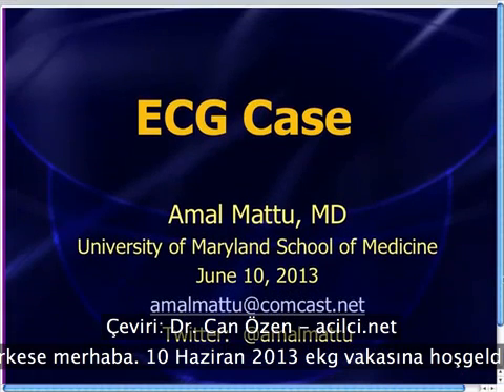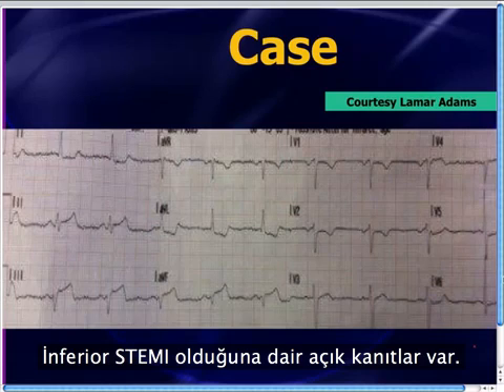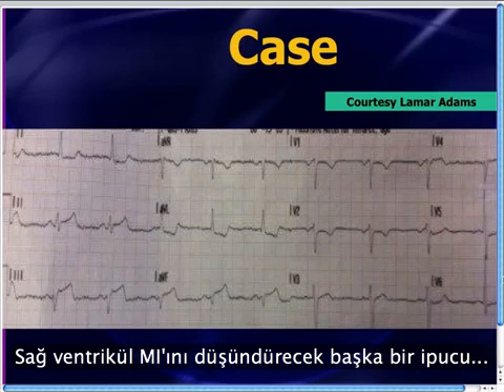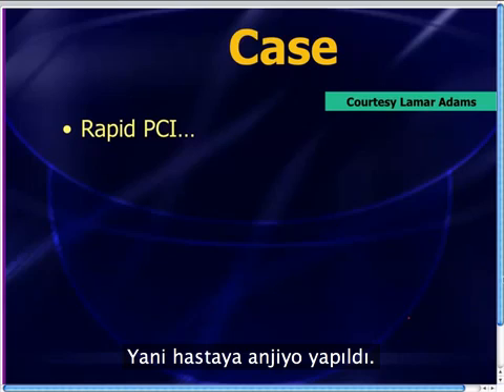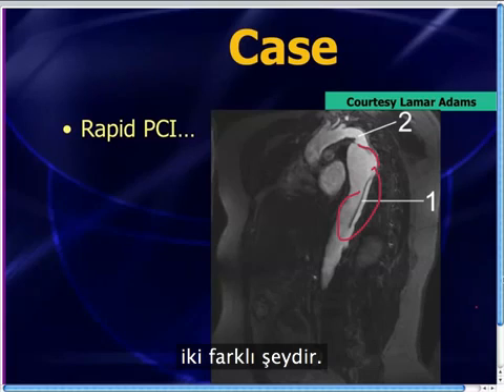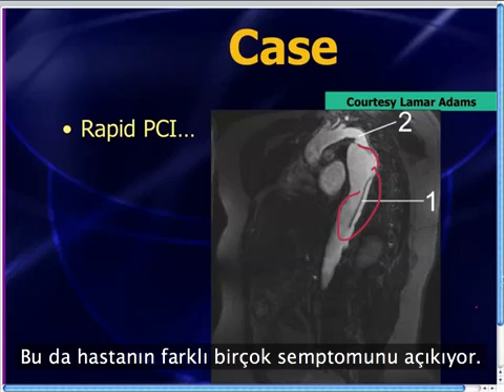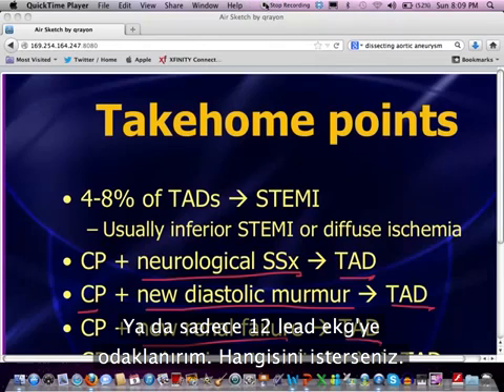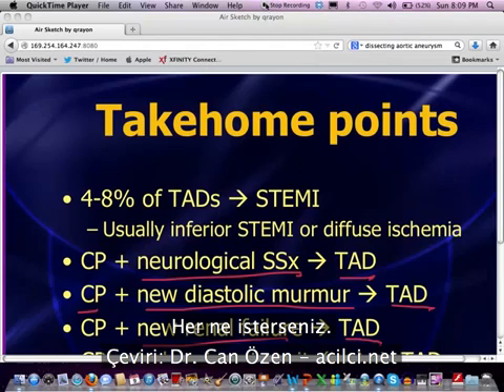Mattu EKG Vakası - QR-T İşareti ve STEMI - 10 Haz 2013 (Türkçe Altyazılı)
Acilci.Net